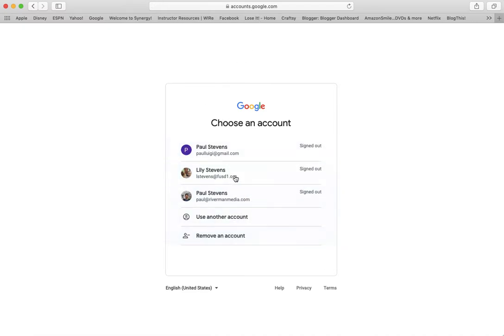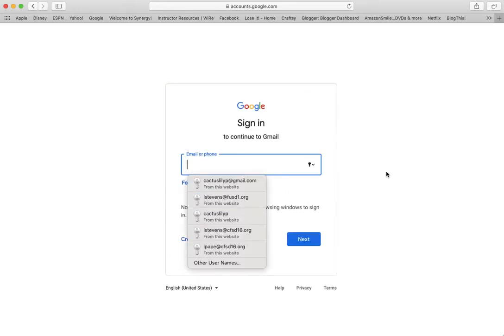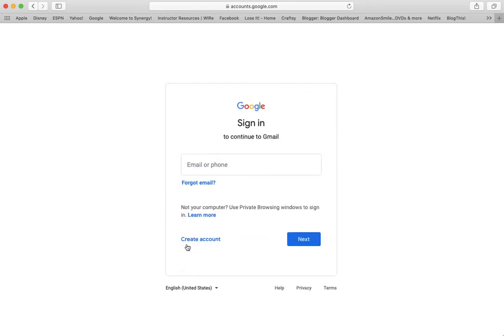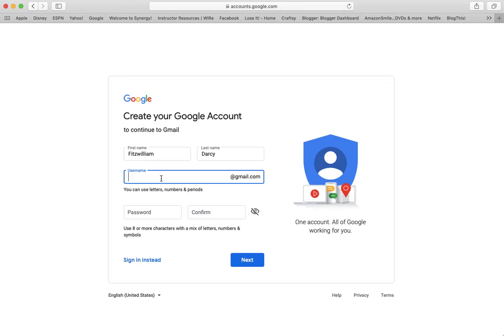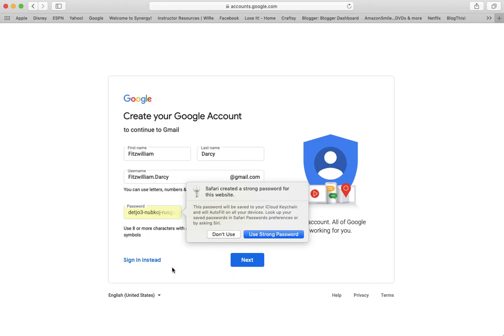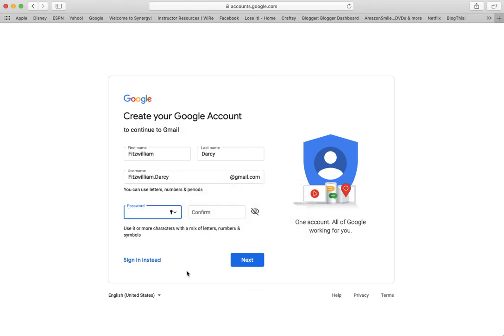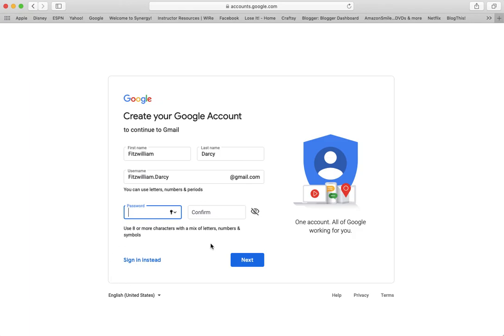How to Make an Email Address